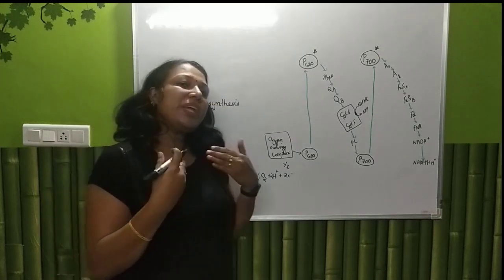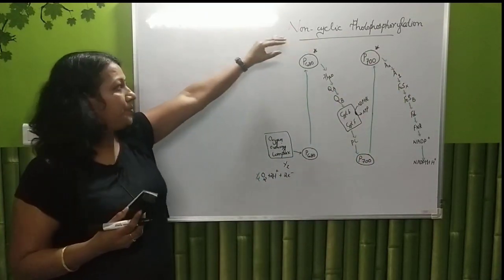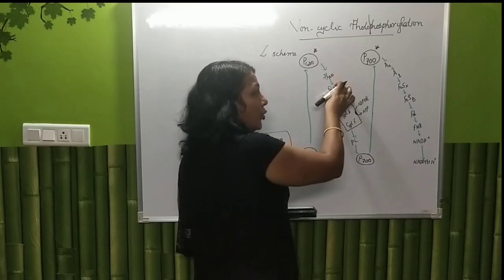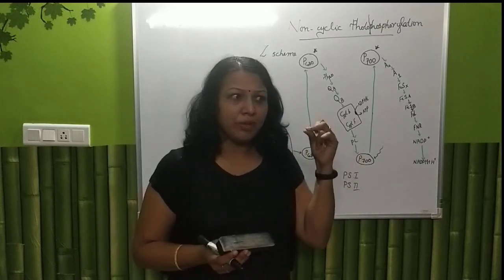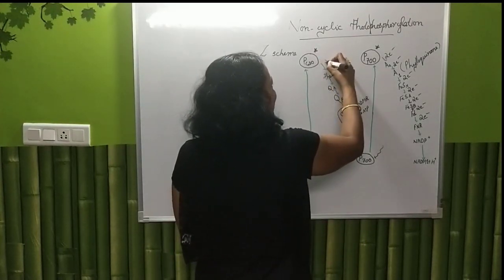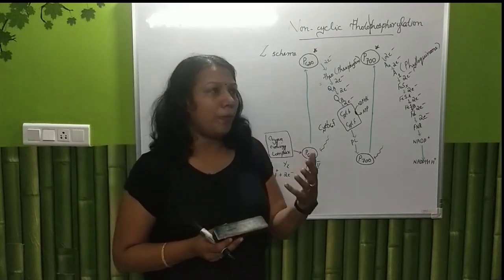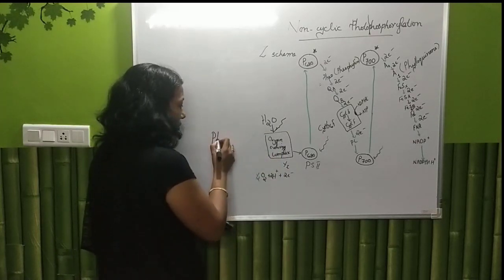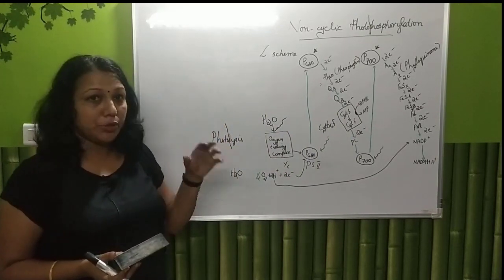Non-cyclic Photophosphorylation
Explaining about non-cyclic photophosphorylation